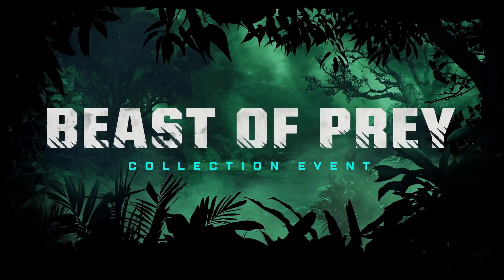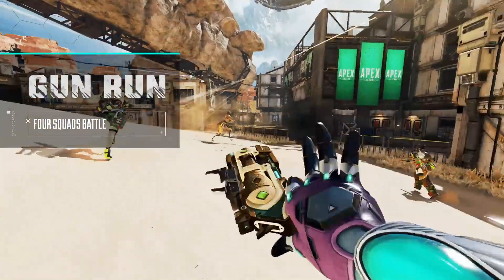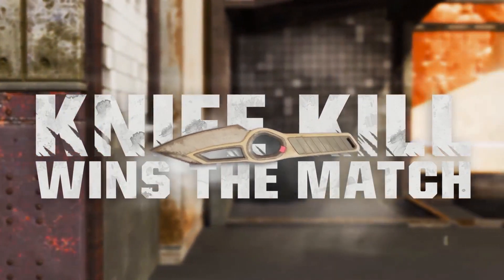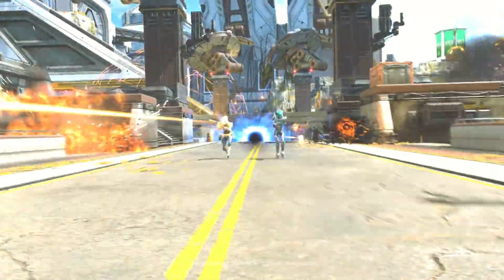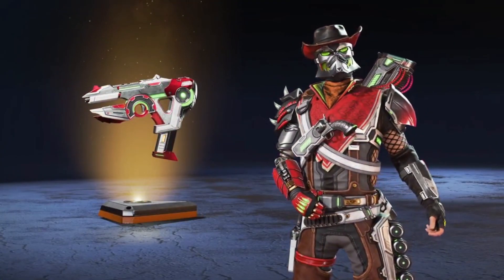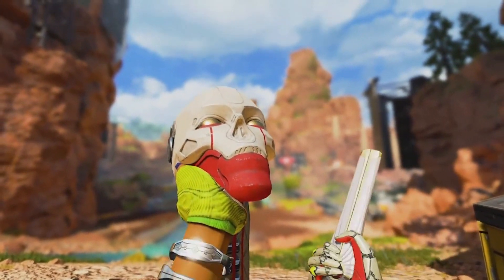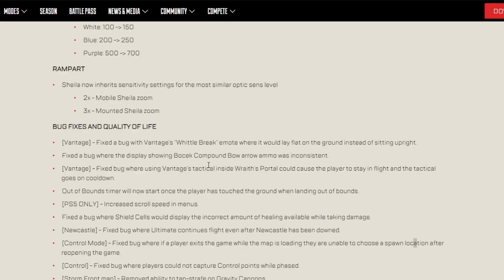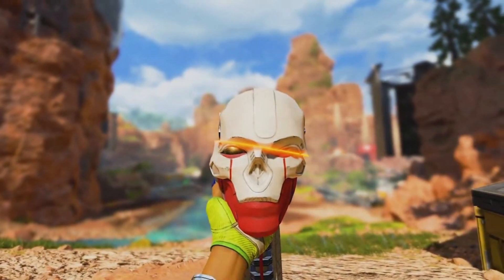What to Expect in The Beast of Prey Collection Event in Apex Legends Season 14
If you want to know what is coming in the season 14 Collection event in Apex Legends then this video is for you. I talk you through the patch notes for the Beast of Prey Collection Event coming to Apex Legends Season 14. I pick out the best parts of the Beast of Prey collection Event, including the event skins and Lobas Heirloom. Lots of Loba mains have been waiting for Lobas Heirloom and this is our 1st official look at what her heirloom looks like. There is an LTM and some additional changes coming with the Apex Legends season 14 Beast of Prey collection event, watch to find out.